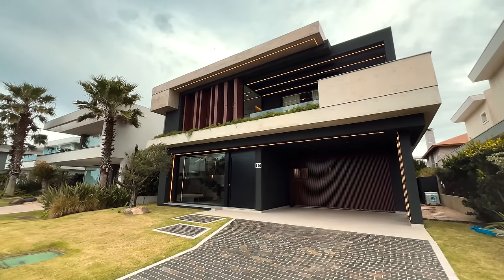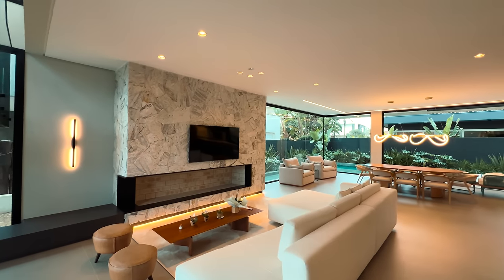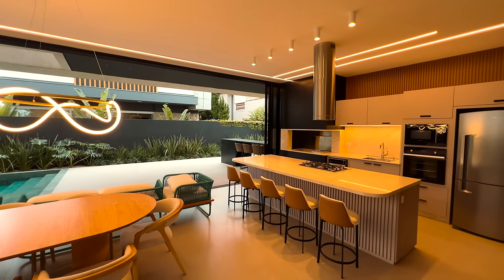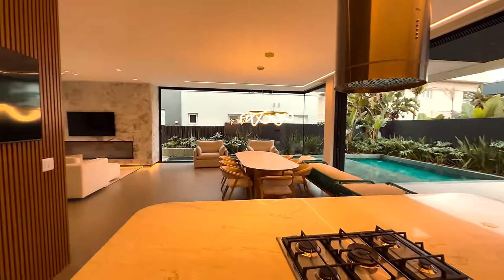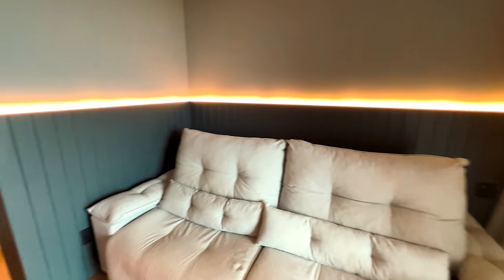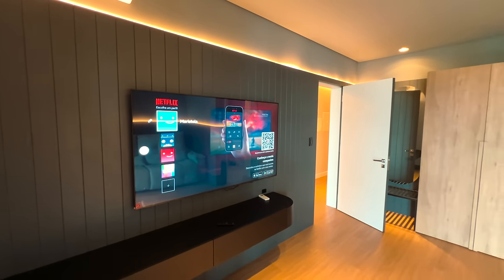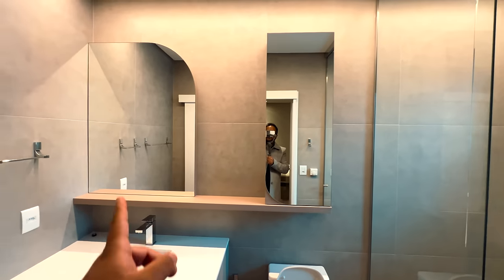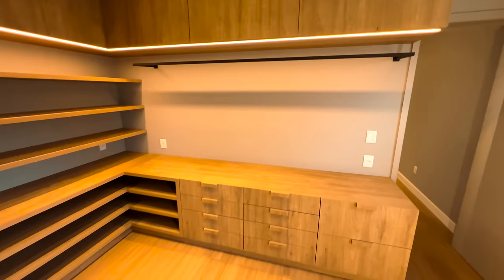MANSÃO MOBILIADA E DECORADA COM ARQUITETURA CONTEMPORÂNEA COND DE LUXO A BEIRA MAR DE XANGRILA.